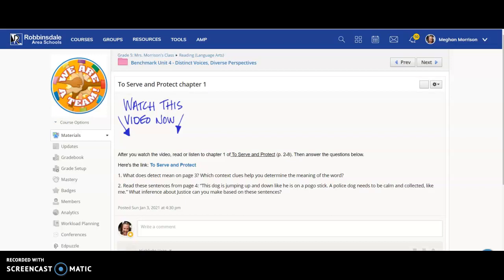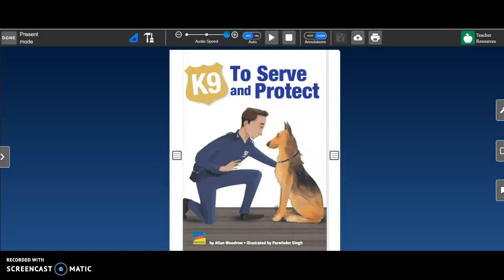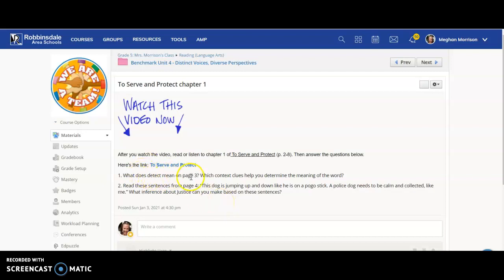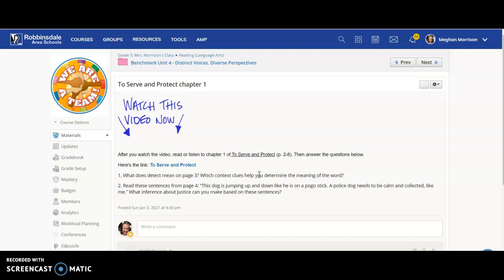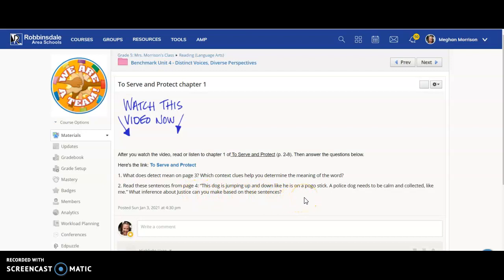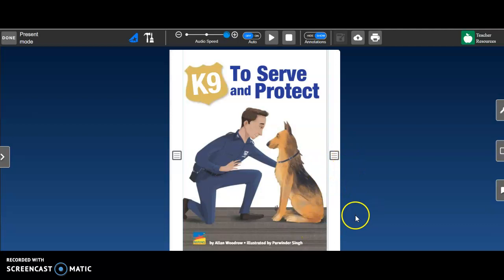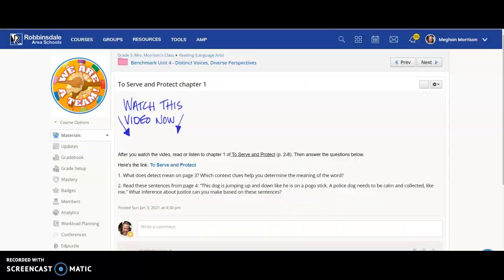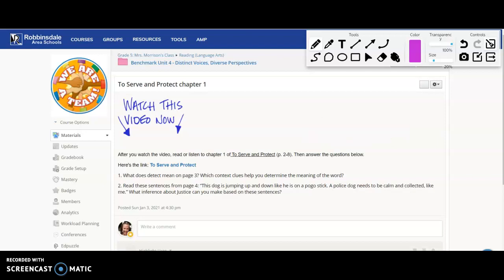To Serve and Protect chapter 1